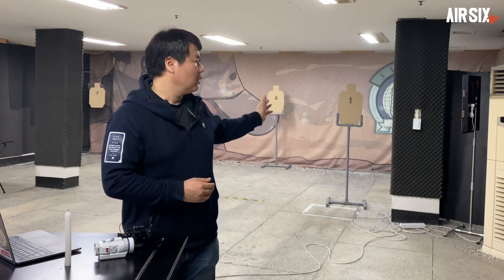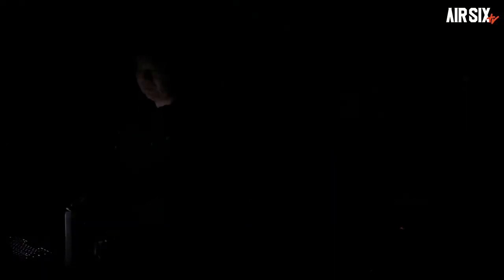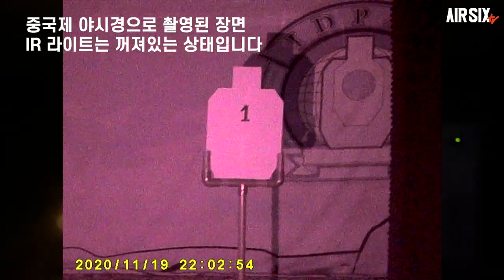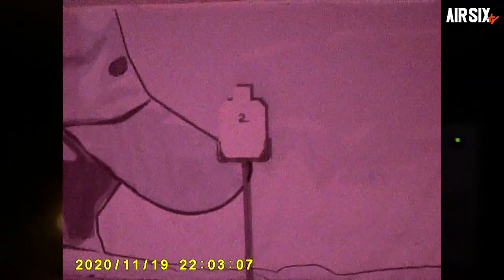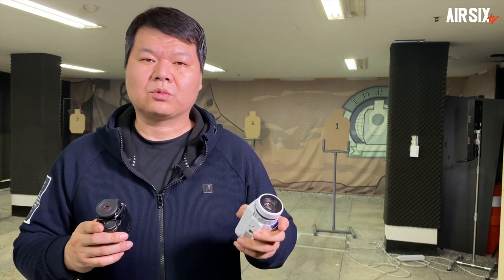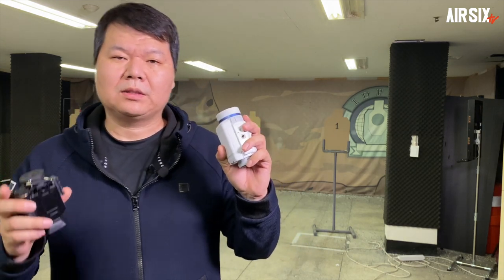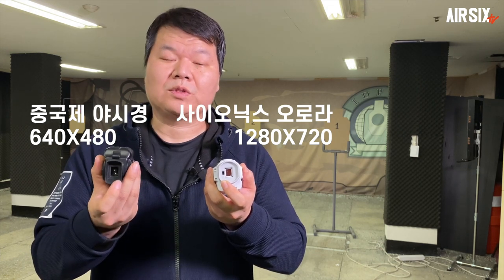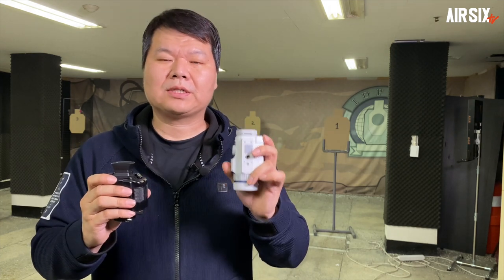200$ 나이트비전과 사이오닉스 오로라 VS 리얼야시경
▼사이오닉스 오로라와 20만원짜리 중국산 전자야시경 리얼리뷰입니다.
비교대조군으로 리얼야시경을 준비했습니다.
과연 얼마나 쓸만한지, 아니면 전혀 쓸모가 없는지 영상으로 설명드립니다~
오늘 영상은 불을 끄고 찍은 상황이 많아서 영상 화질이 좋지 못한점 미리 양해 부탁드립니다.

▼본영상에 사용된 제품은 직접 구매를 한제품입니다.

▼타임스탬프▼
00:00 INTRO
00:48 제품소개
01:45 중국산 전자야시경 소개 및 성능확인
03:40 사이오닉스 오로라 소개 및 성능확인
04:42 리얼야시경 소개 및 성능확인
05:43 스캔
08:15 리뷰
09:50 Night shot
10:40 아쉬운점 및 맺음말